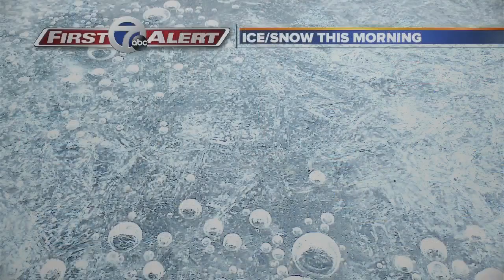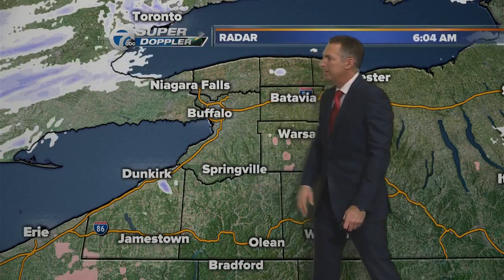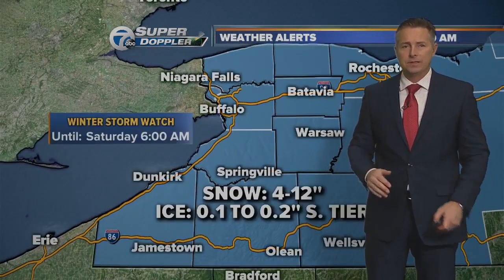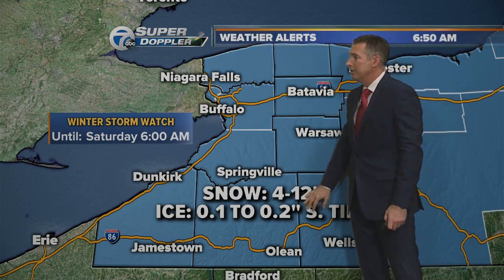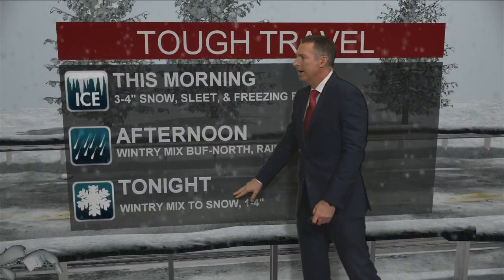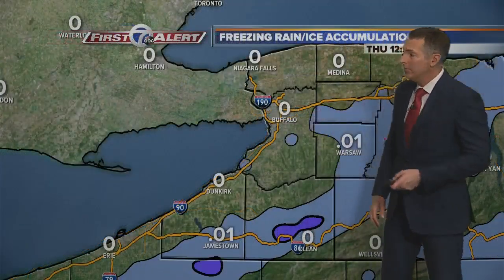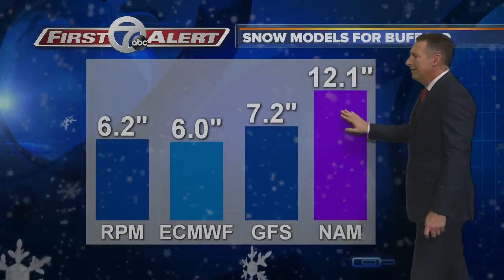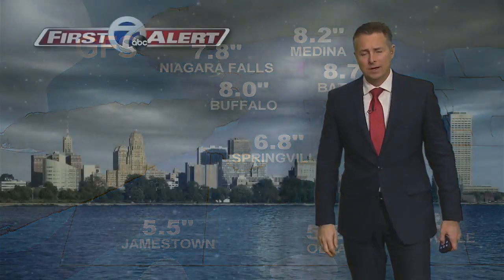7 First Alert Forecast 6:45am 2/6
Thursday Morning Weather Update